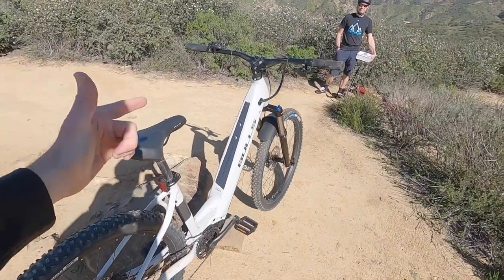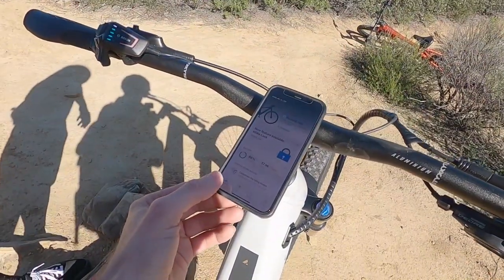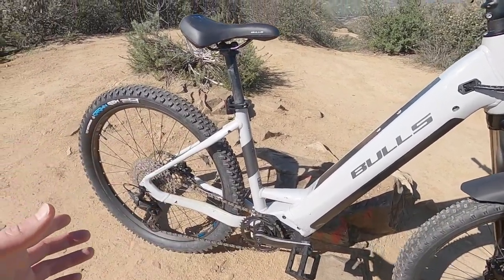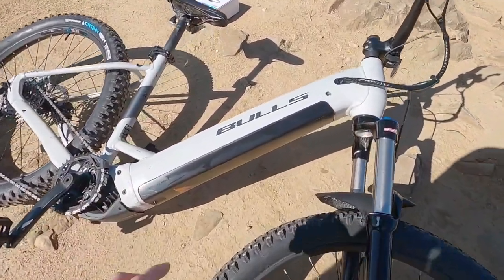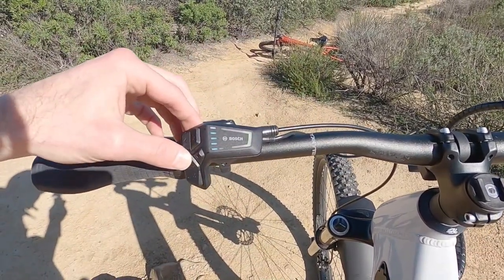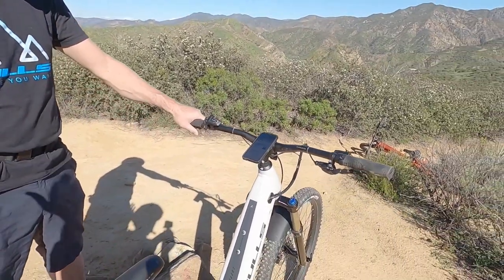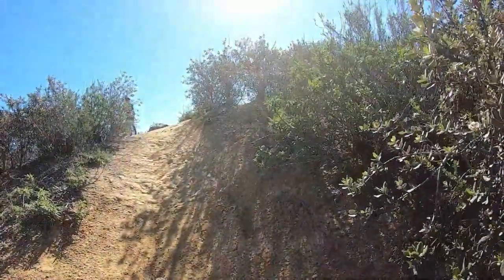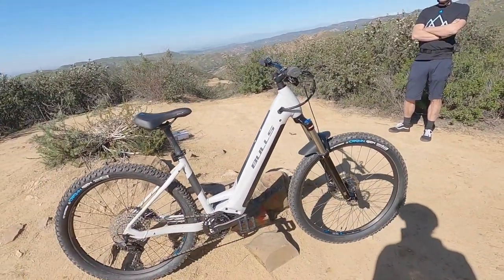BULLS COPPERHEAD EVO 2 750 WAVE Review - $4.9k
The BULLS COPPERHEAD EVO 2 750 WAVE is an approachable step-thru cross country electric mountain bike with adjustable 120mm air suspension from SR Suntour. Available in four frame sizes, built with the latest Bosch Smart System CX motor, PowerTube 750 integrated battery, and LED Remote with feature rich eBike Flow smartphone app. Wide and stable Plus sized 2.6" tires provide float and traction, but the knobs are tight enough to be efficient on paved or packed surfaces. Wider Boost hub spacing and 15mm thru-axle on the suspension fork improves stiffness and adds wheel strength for true off-road capabilities. Hydraulic disc brakes with 180mm rotors, premium locking grips, co-branded Selle Royal gel saddle. Outstanding 11-speed drivetrain with wide 11-51 tooth cassette spread for easy starts and steep ascents. Narrow-wide tooth chainring and plastic guide help to reduce drops. The bike is fairly heavy at 56.2lbs due to the high capacity 9.4lb battery pack and reinforced wave style frame. No ability to charge portable eelectronics from the Bosch LED remote despite having a USB-C port for diagnostics. Charge port for the battery pack is on the left side of the frame, which can be difficult to reach. Battery cover not locking, a bit tedious to remove and re-insert battery pack due to locking design.